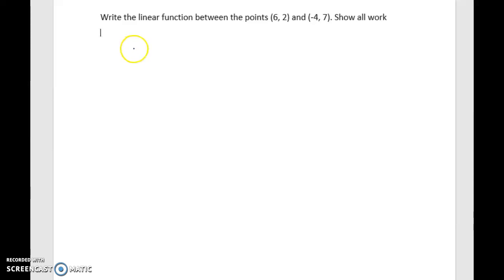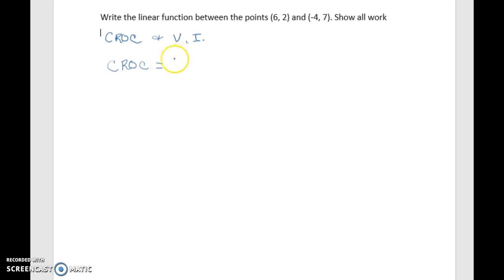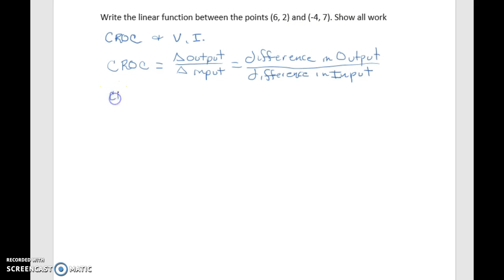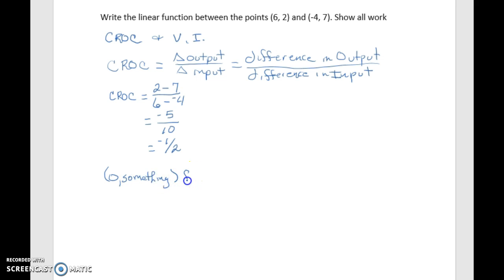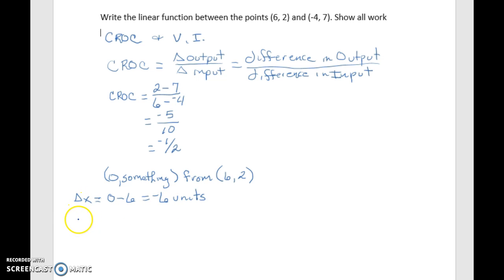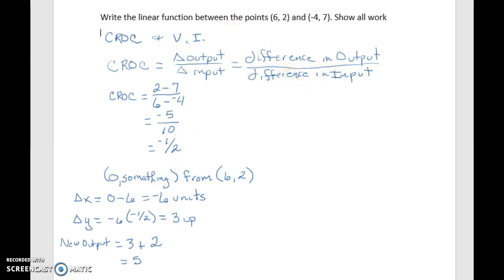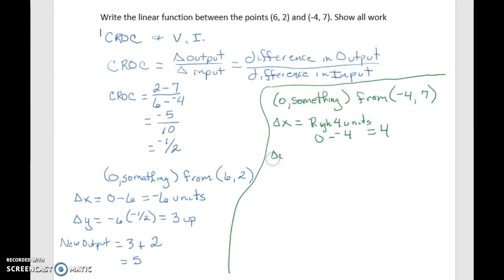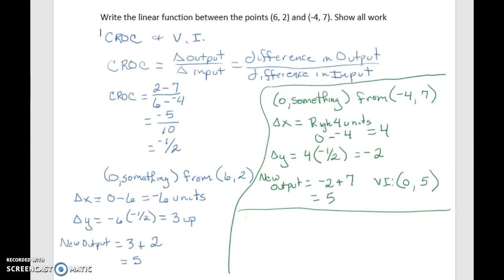Writing Linear Function Between two points